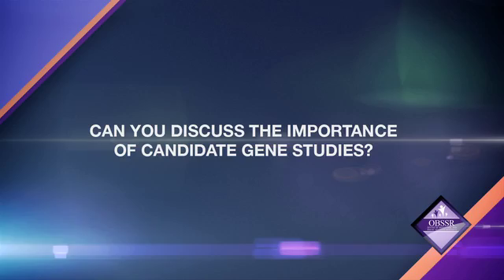Dr. Danielle Dick : Candidate Gene Studies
Dr. Danielle Dick of Virginia Commonwealth University discusses the importance of candidate gene studies.